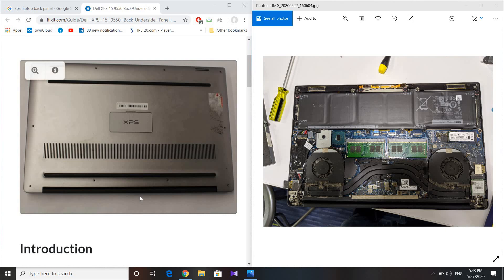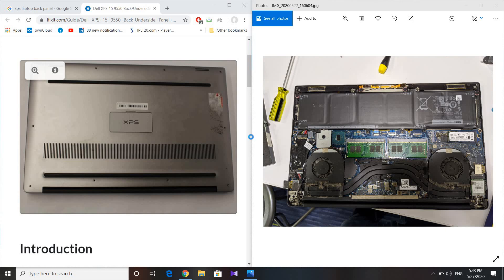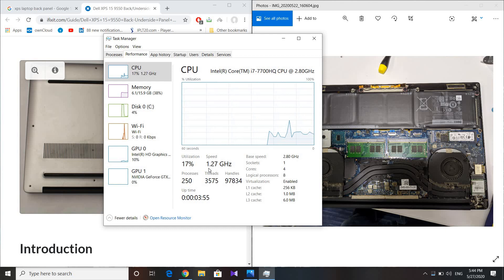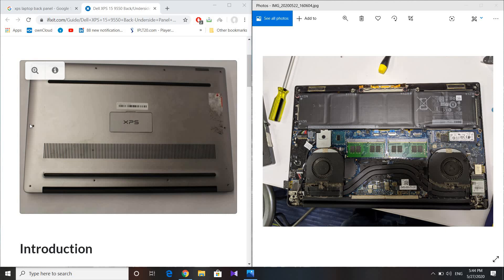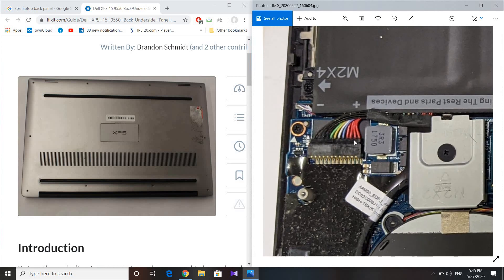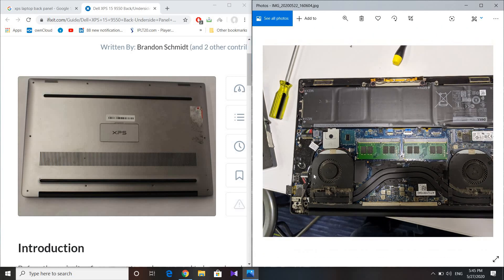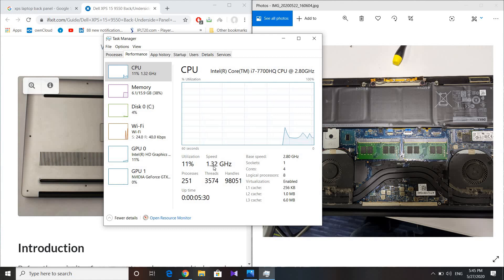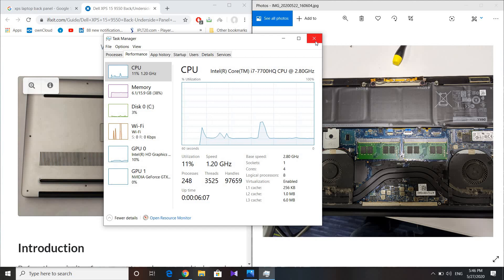Solving issue of CPU speed being stuck at constant value (0.78 GHz in Dell XPS)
In this video, I talk about how to solve the issue of CPU speed being fixed at a certain value in the Dell XPS laptop. This really helped me in improving the overall performance of my laptop and definitely boosted gaming performance as well. The solution might also work for different laptops. After implementing the above method, I am able to get CPU speeds in the range of 2-3 GHz depending on the application which is a massive improvement from the low 0.78 GHz.